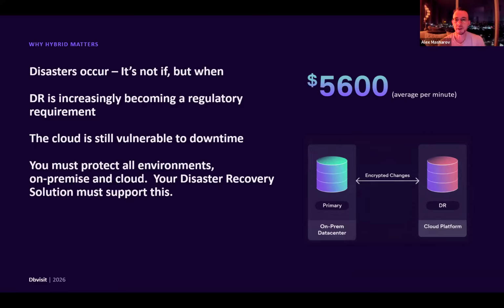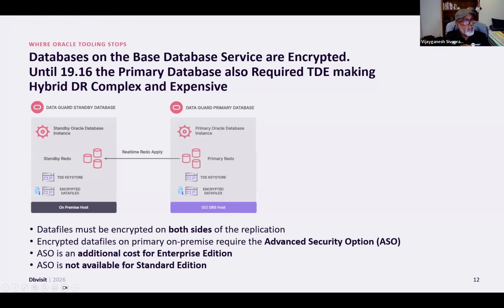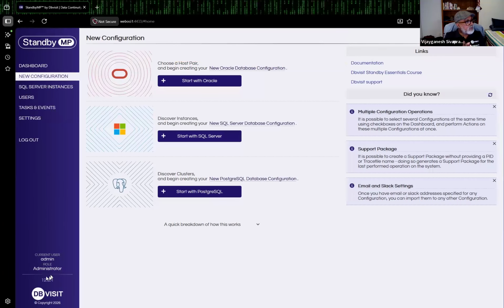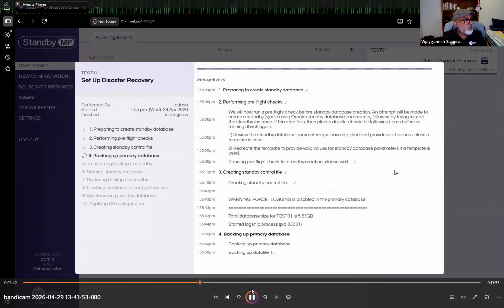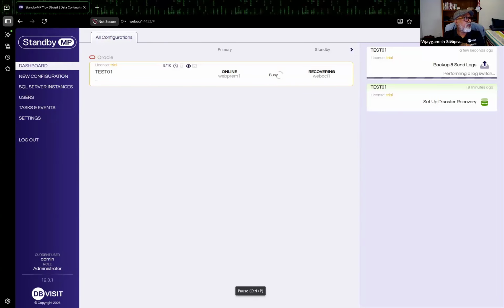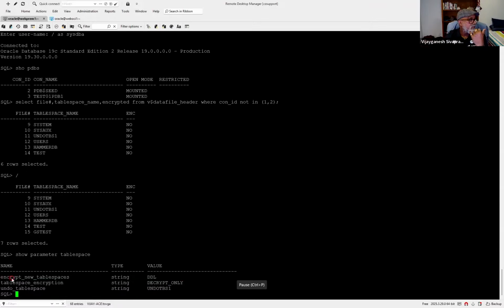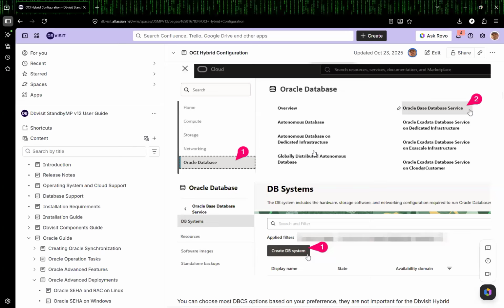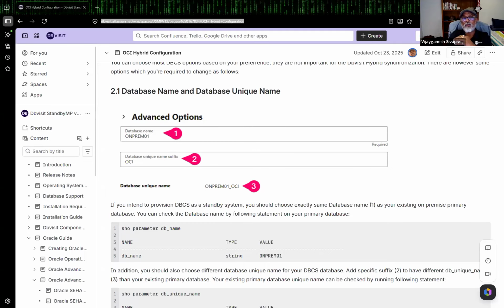Implementing Hybrid Oracle DR with StandbyMP: A Practical Walkthrough